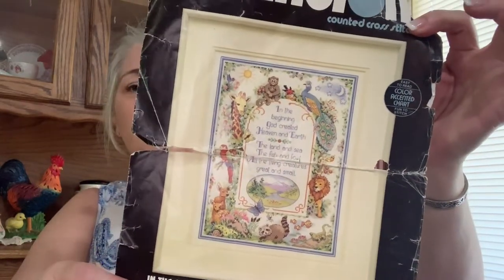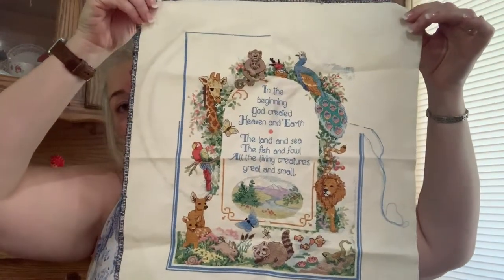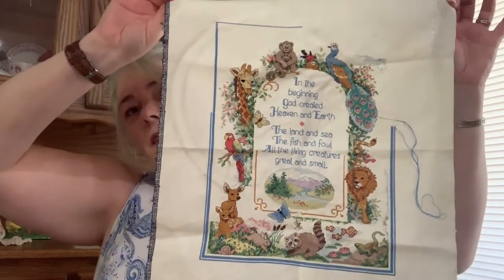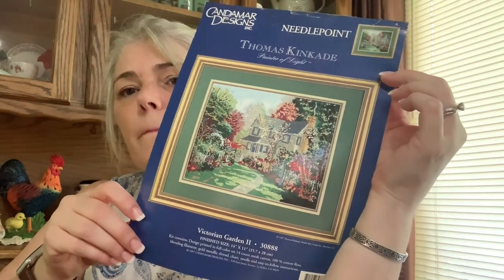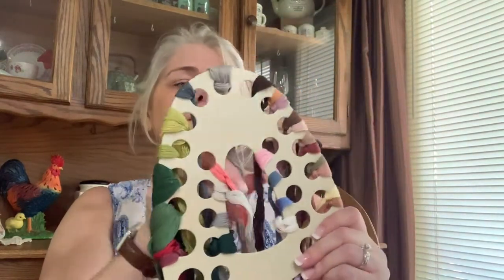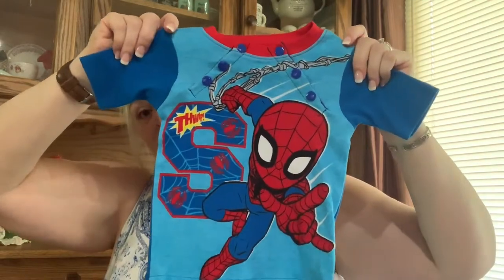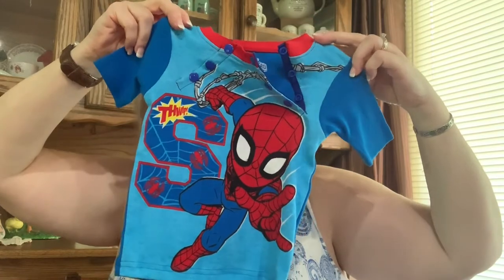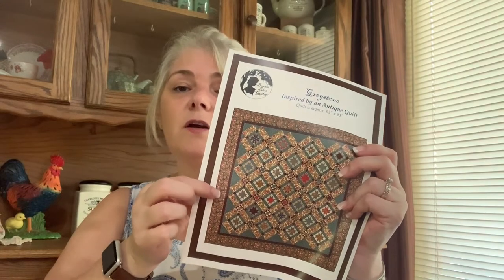Flosstube #5 | Cross Stitch | Needlepoint | Sewing | Quilting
Thanks for joining me while I share my progress on all my stitchy goodness!!